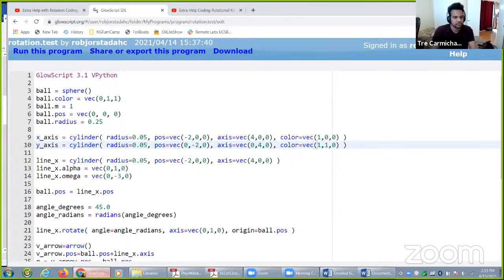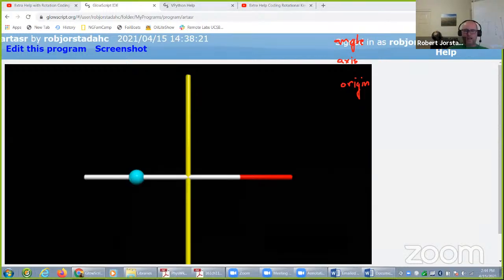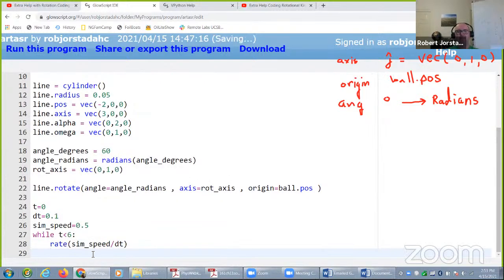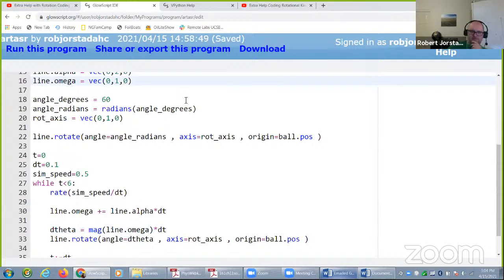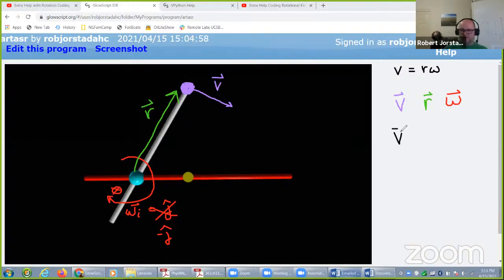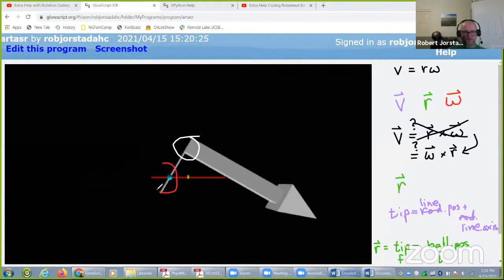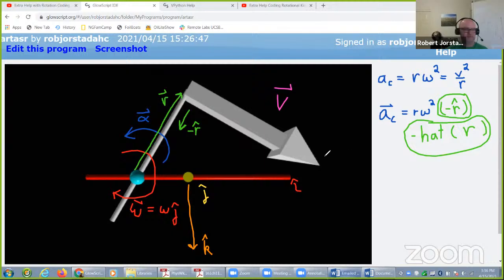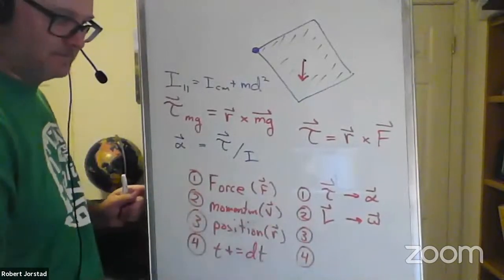Extra Help Coding Rotational Kinematics using Alpha as VECTOR